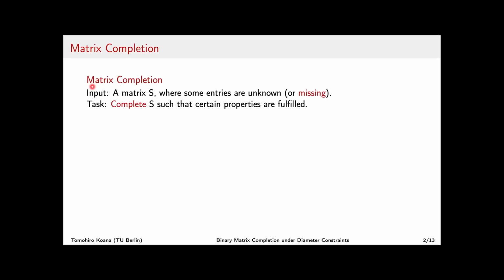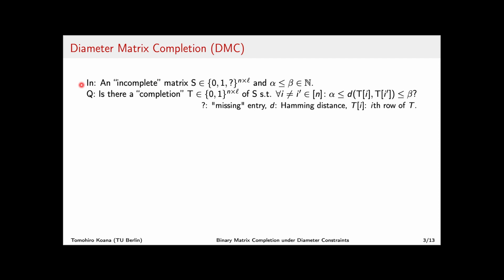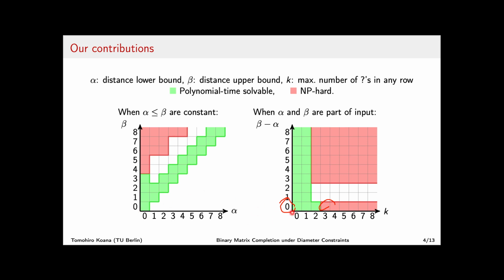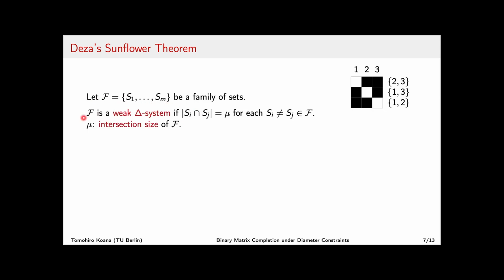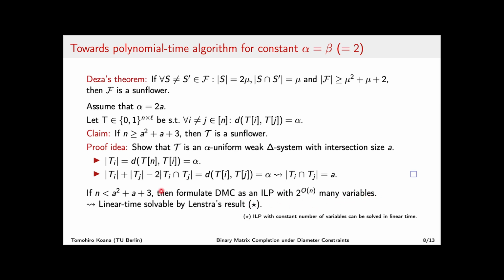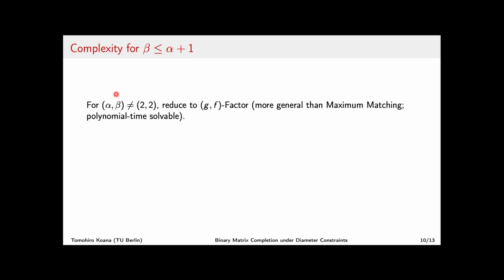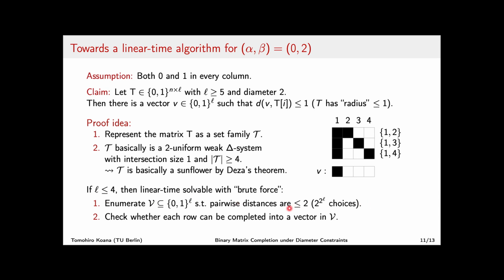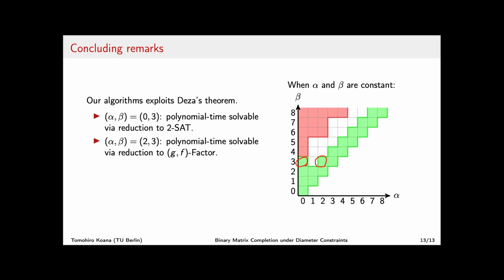STACS 2021 | Binary Matrix Completion Under Diameter Constraints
Binary Matrix Completion Under Diameter Constraints
Tomohiro Koana, Vincent Froese, and Rolf Niedermeier

STACS 2021
Saarbrücken, Germany